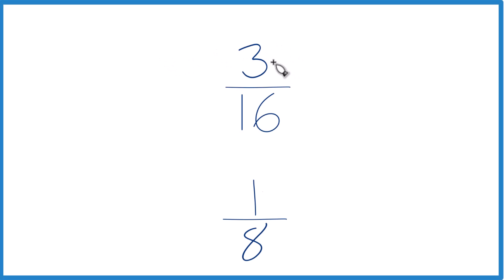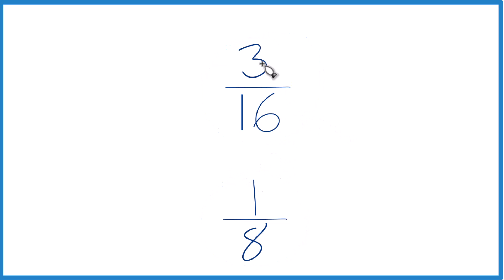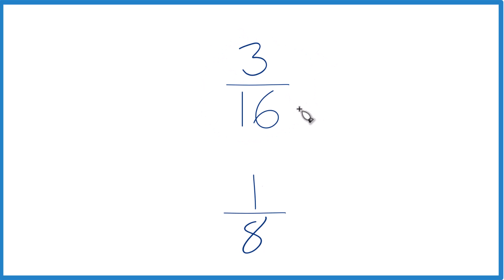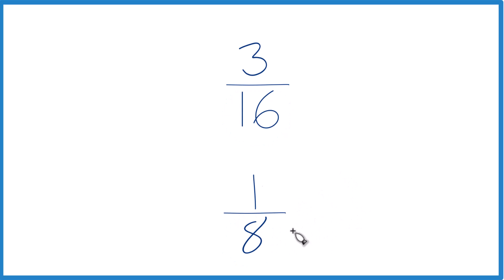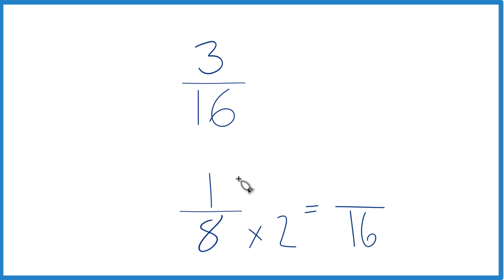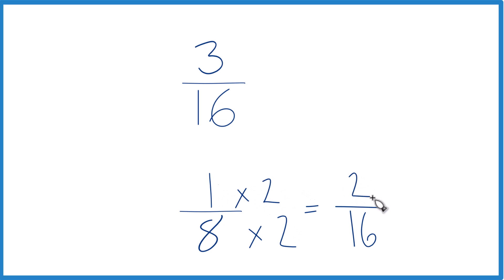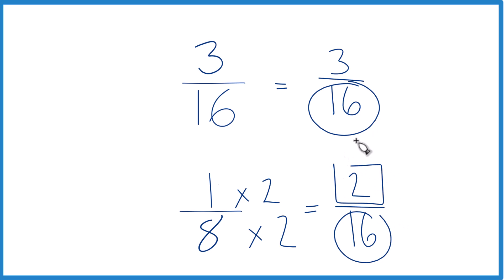Which fraction is greater 1/8 or 3/16?